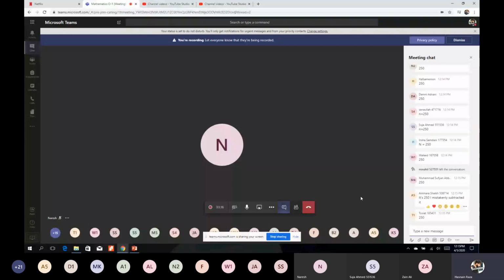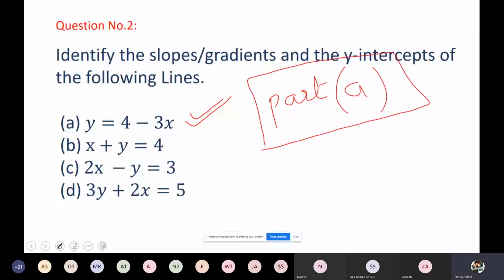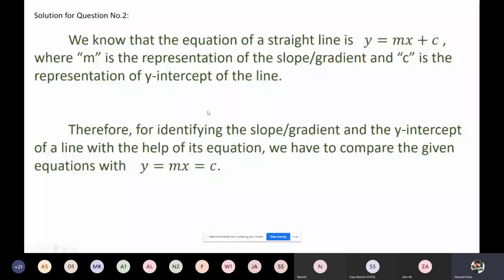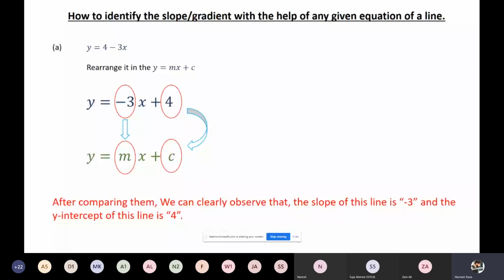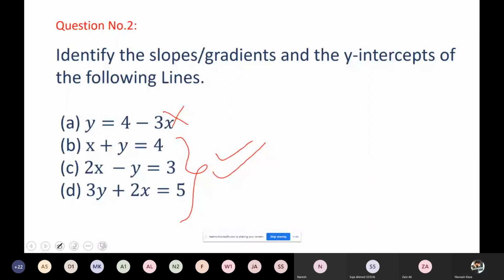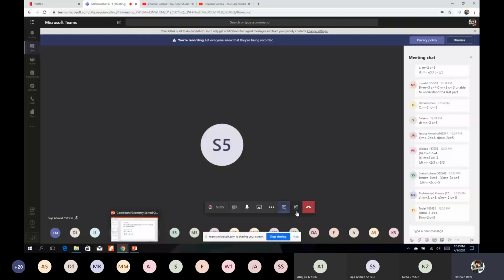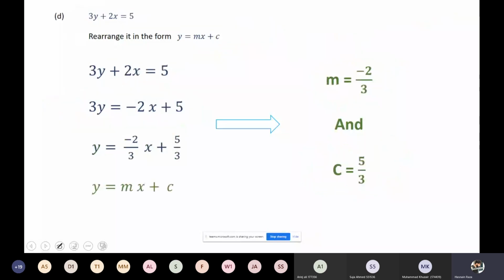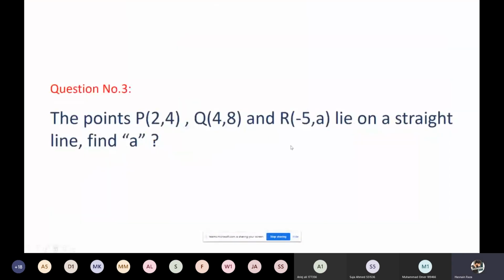Coordinate Geometry by Mr.Hasnain Raza Vasaya JC, May 4th, 2020